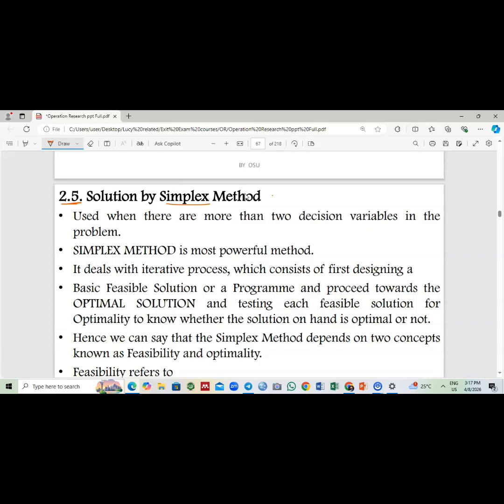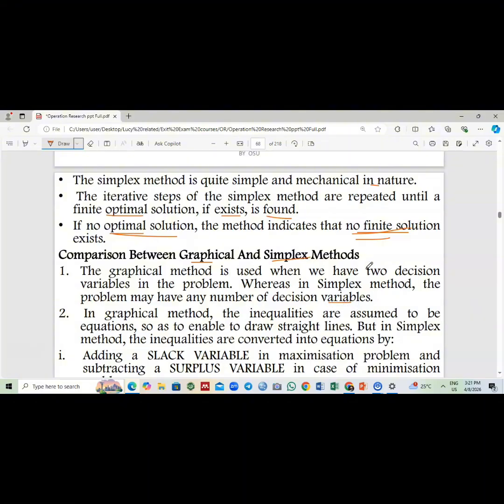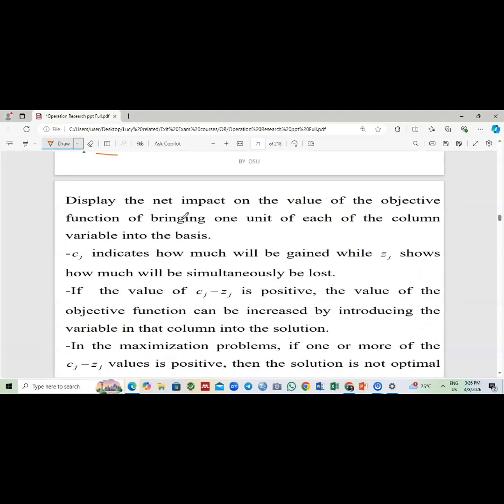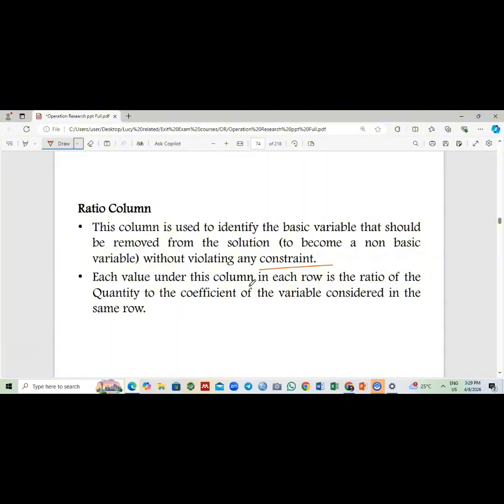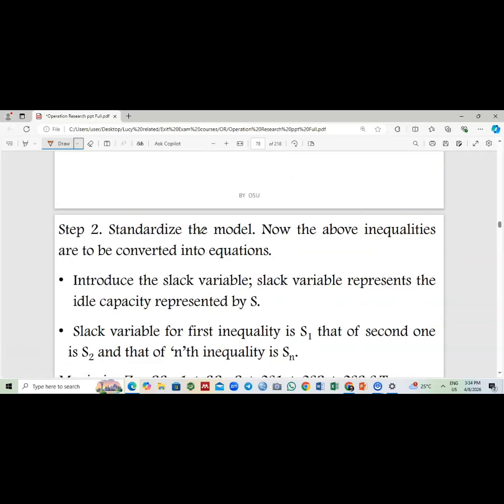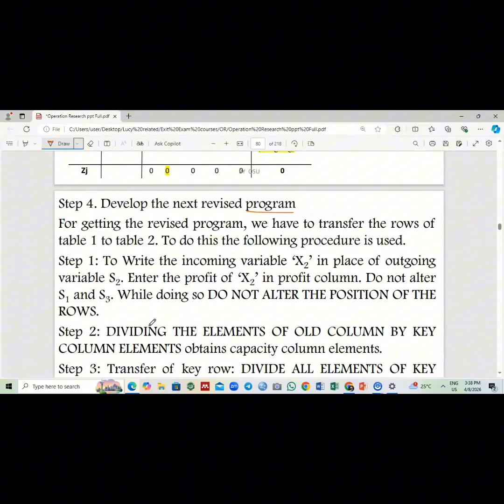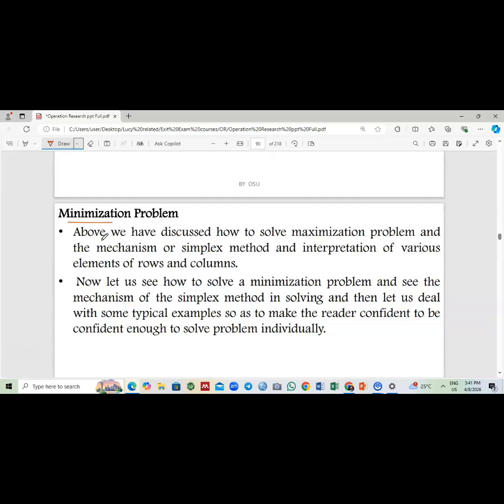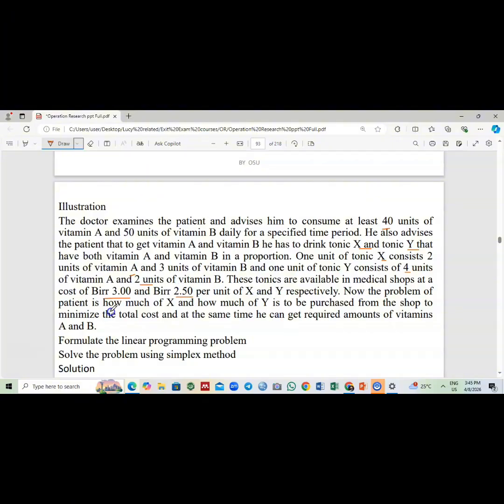LINEAR PROGRAMMING PROBLEMS IN AFAAN OROMOO PART_IV/ @KOOKEEFTUBE /operationalresearch/chapter_2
Welcome to Kookeeftube! Dive into the fundamentals of Operational Research (OR) in this clear, beginner-friendly introduction. Whether you’re a student, manager, or curious learner, this video explains what OR is, why it matters, and how its key methods help organizations make better decisions under constraints.

What you’ll learn:
What Operational Research (OR) means and a brief history of the field
Core goals of OR: optimization, resource allocation, forecasting, and decision support
Common methods and models: linear programming, integer programming, queuing theory, simulation, network models, inventory models, and decision analysis
Typical OR workflow: problem formulation, model building, solution methods, validation, and implementation
Real-world applications across industries: manufacturing, logistics, healthcare, finance, telecommunications, and public policy
Tools and software commonly used (e.g., Excel Solver, Python libraries, Gurobi, CPLEX, R)
Simple example walked through step-by-step (problem statement → model → solve → interpret results)
Who is this for:
Undergraduate/graduate students taking OR, management science, industrial engineering, or analytics courses
Professionals wanting to apply quantitative decision-making tools
Anyone curious about optimization, modeling, and improving operational efficiency
Why watch:
Operational Research translates complex real-world problems into solvable mathematical models. This video gives you the conceptual foundation and shows you how OR turns data and constraints into practical decisions that save time, reduce costs, and improve service.
Like if this helped! Have a topic or example you want covered in the next video? Drop it in the comments below.
For personal communication, please use the following link